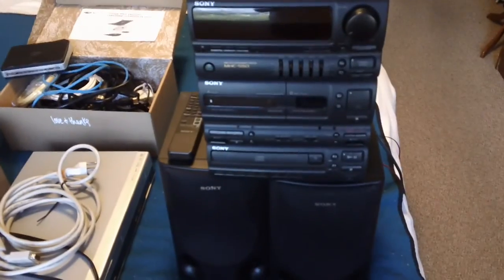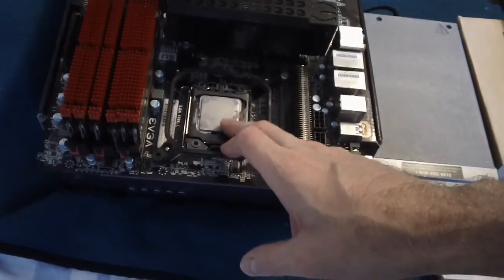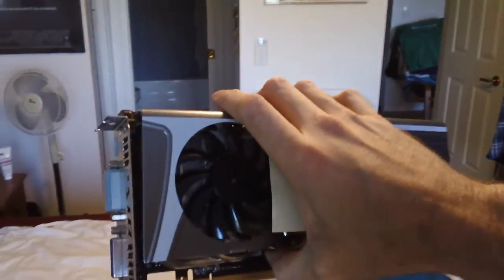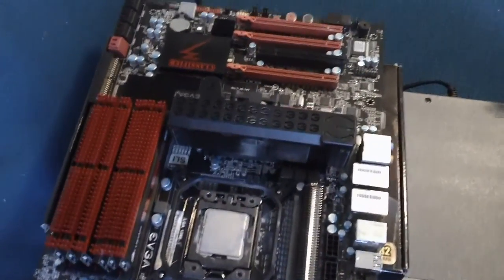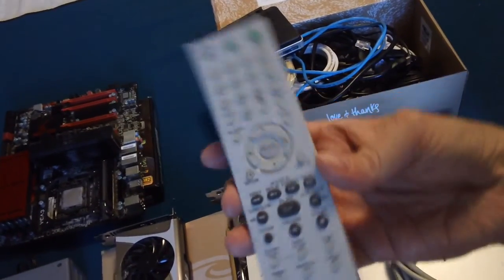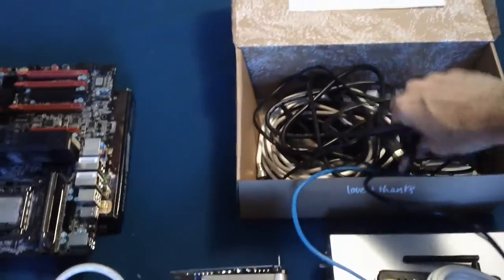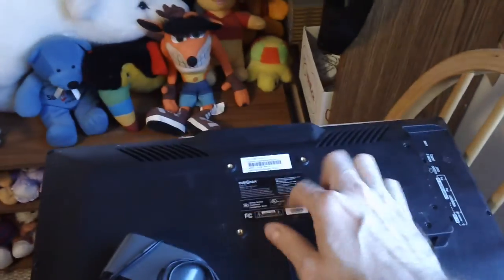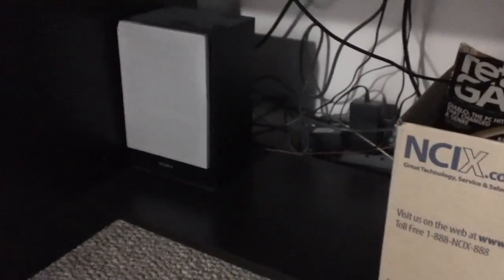Tales From Electronics Recycling # 2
I'm back almost 2 years later with a second episode ! Well I have found more interesting and useful items that I saved from the recycling bin! Really cannot complain with the finds thus far.

Be sure to check out the first episode if you haven't already which can be found HERE -
Tales From Electronics Recycling # 1

Having recently discovered a local Blue Electronics / Small Appliances Recycle bin I am hoping for this to become a long and happy series of cool and interesting finds ! Any usable (or possibly usable) computers, gadgets, electronics, accessories I find I will be displaying in this series.